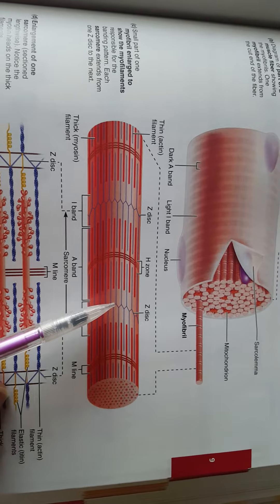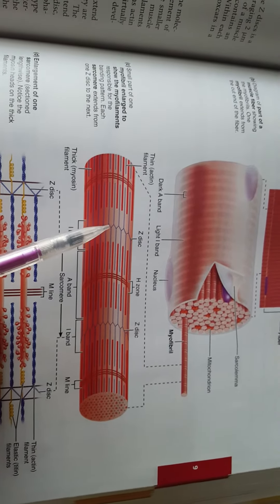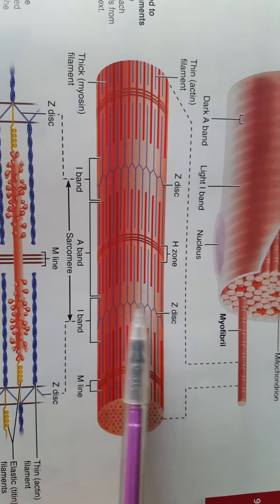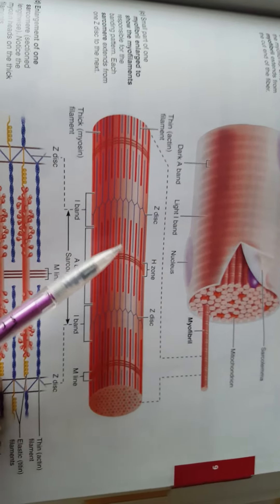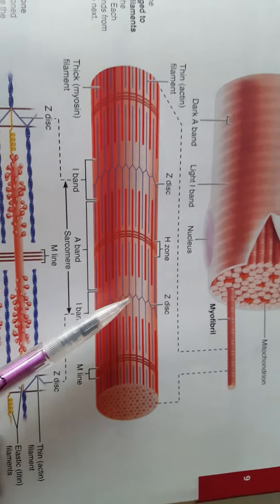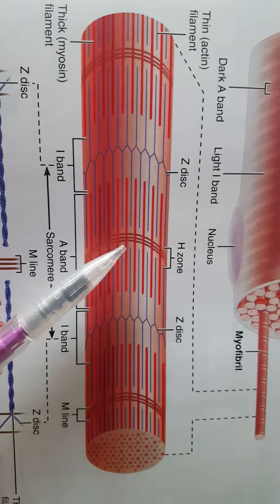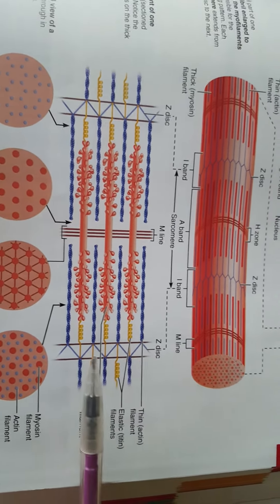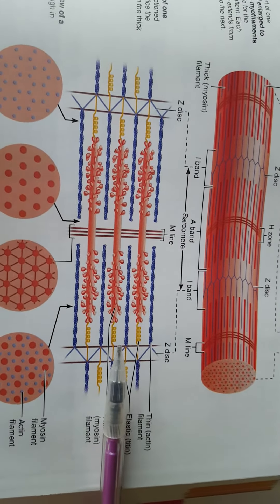Connective Tissue in Muscle